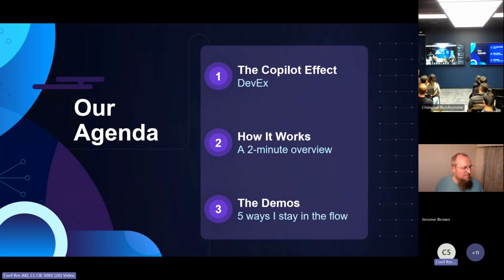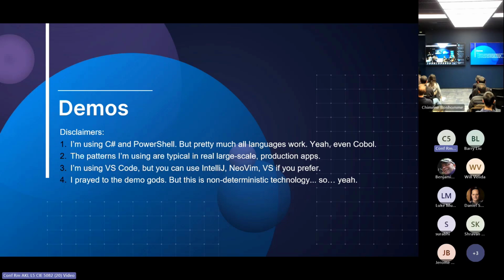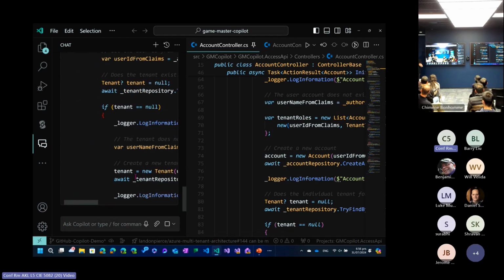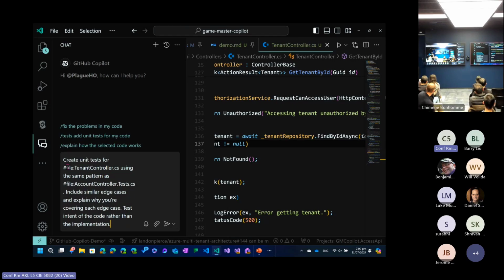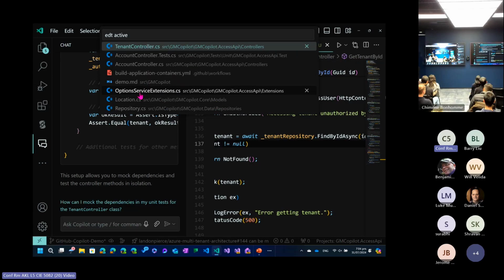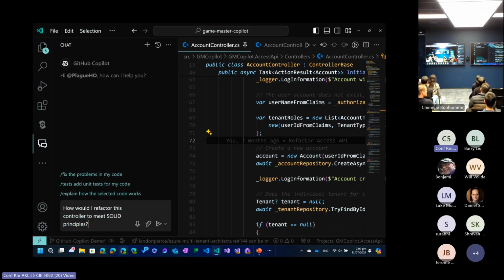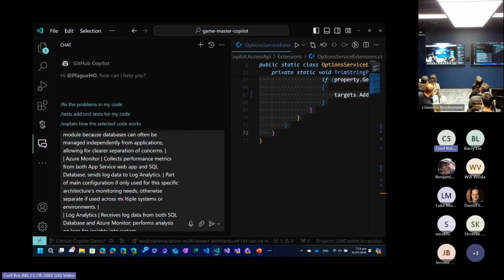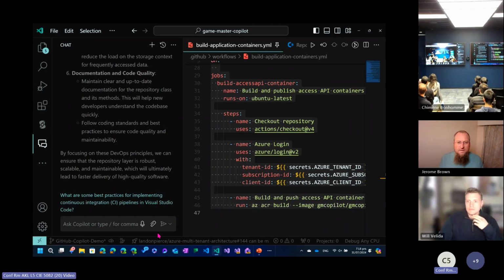5 useful things that you can do with GitHub Copilot - Daniel Scott-Raynsford, PTS @ Microsoft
In this talk, Daniel Scott-Raynsford will take you through some useful and interesting things you might not know you could do with GitHub Copilot. It's all about staying in the flow and using AI to help us with the little things, so we can focus on the big things. We'll look at some tricks and tips to get the most out of GitHub Copilot, no matter what technology discipline you're in. If you're new to GitHub Copilot, never used it at all, or are an expert, you'll still hopefully get something out of it.

The content will be 90% demos (we're praying to the demo gods right now). The session will cover:

1. Creating unit tests that align to your patterns.
2. RegEx - enough said.
3. Refactoring techniques.
4. Infrastructure as Code and SRE.
5. Techniques for Senior Devs.